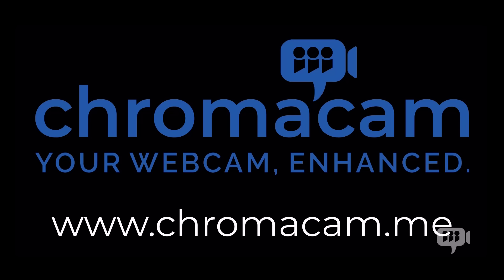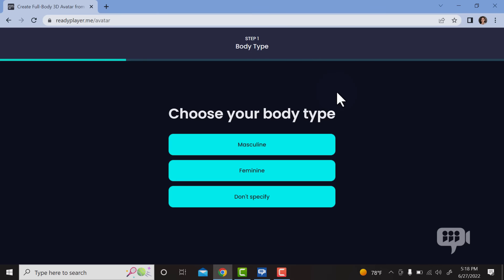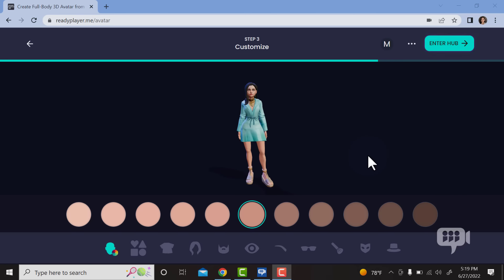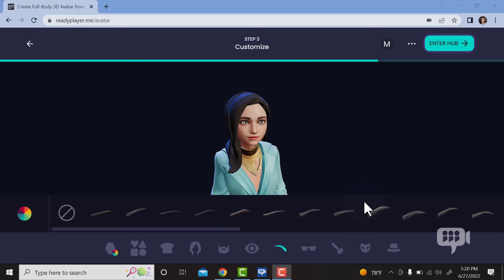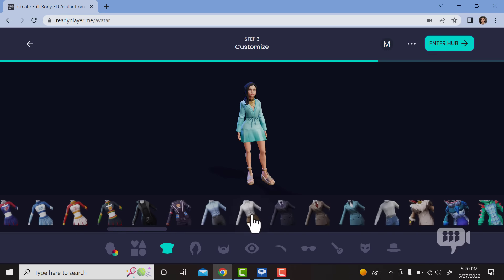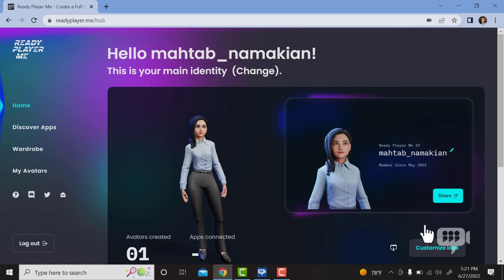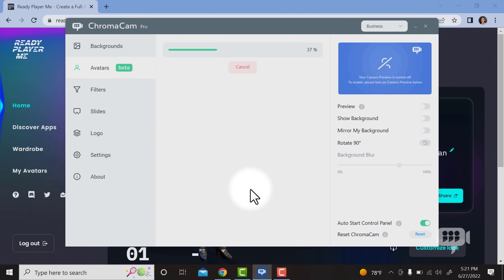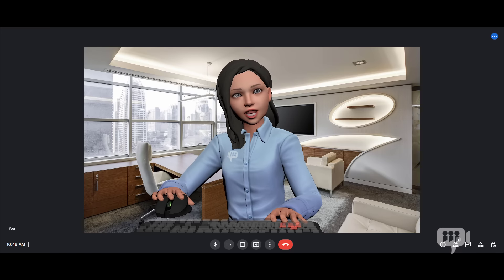Make an Avatar for Chromacam!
Learn how to make an Avatar for Chromacam. Be the star of your next video meeting.